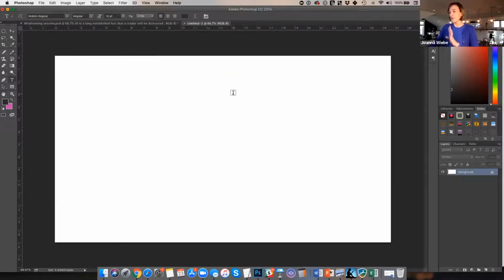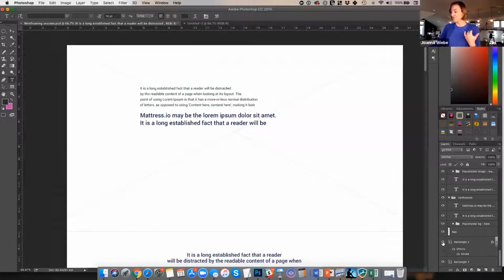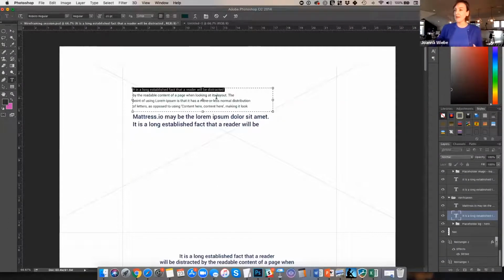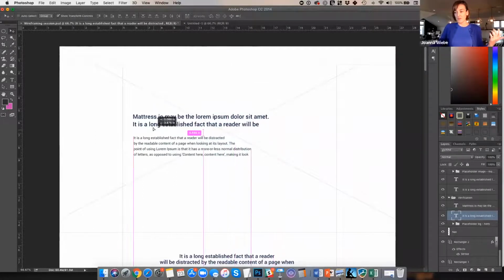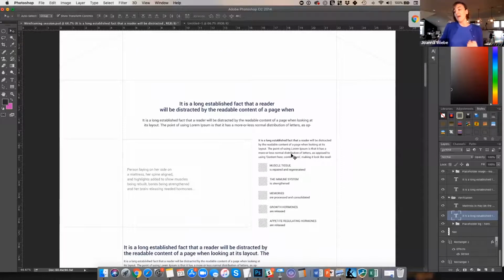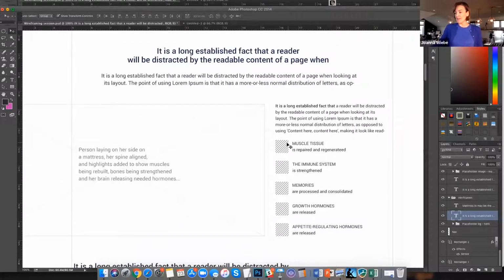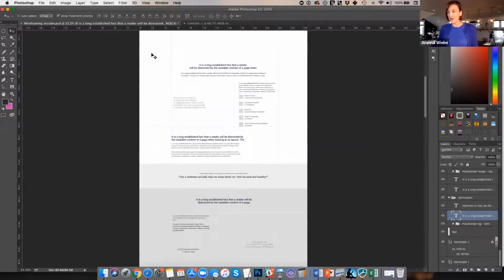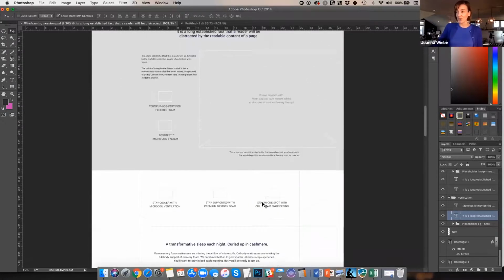How to Wireframe Web Copy - Copyhackers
“Wireframing should be a huge part of every online Copywriter’s process…” - Joanna Wiebe

Jo gets asked about wireframing all the time... it’s a big ol’ topic.

In this Tutorial, Joanna Wiebe will show you her wireframing process and how she presents her wireframed landing pages to clients.